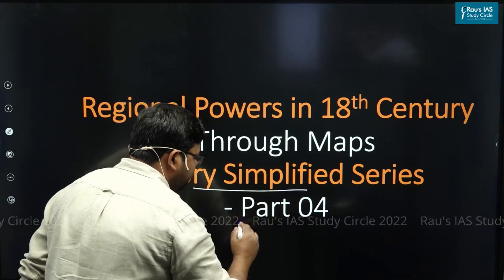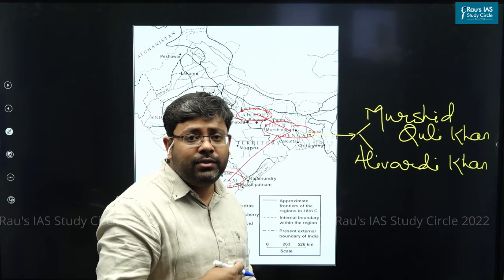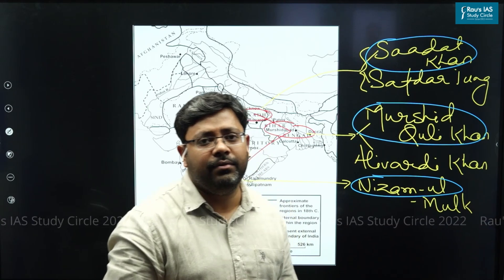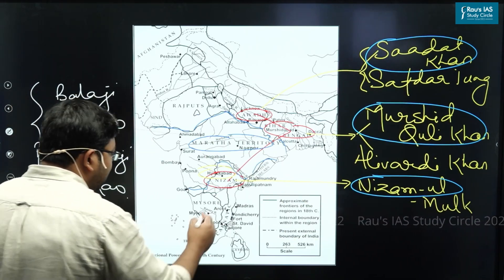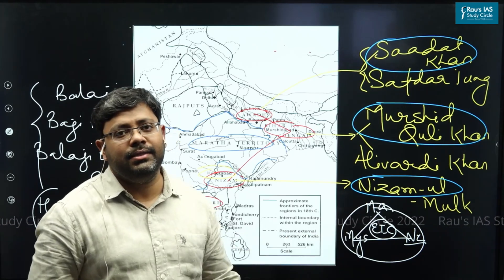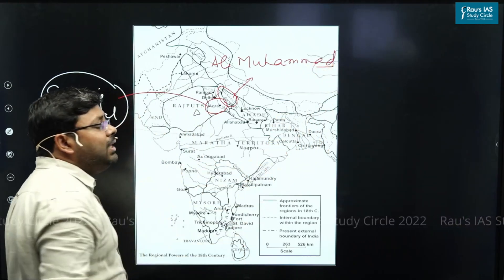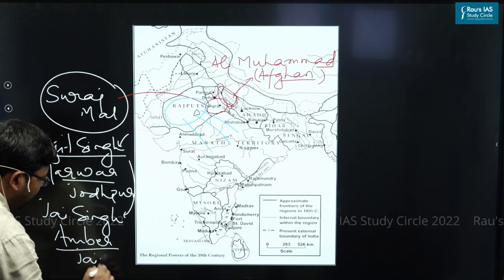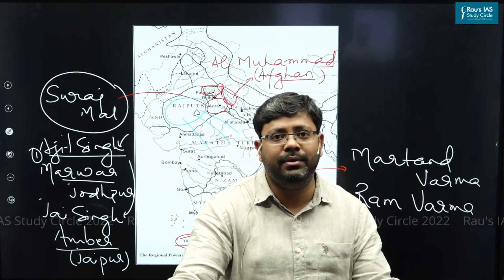Understanding History for the UPSC Civil Service Exam Part-4 | Clear UPSC in First Attempt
Mr Gajanan Dwivedi, a teacher of History at Rau's IAS, is known for simplifying the learning of the subject and make everything interesting. At the same time, he never loses focus of the exam. Watch the series to learn something new from the perspective of the exam.

Indian Economy
Government Schemes 2022
Polity & Governance
Environment, Ecology & Biodiversity
Science & Technology
International Relations